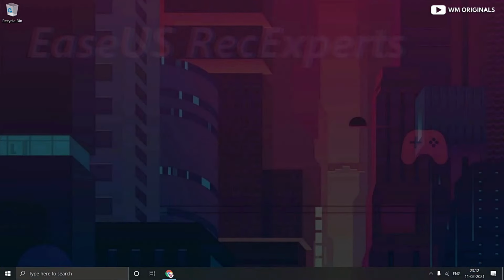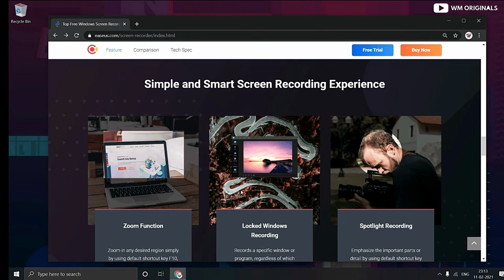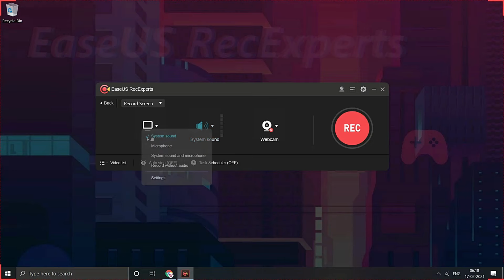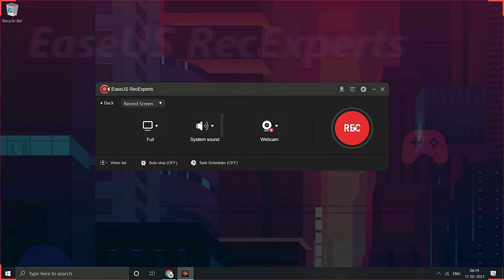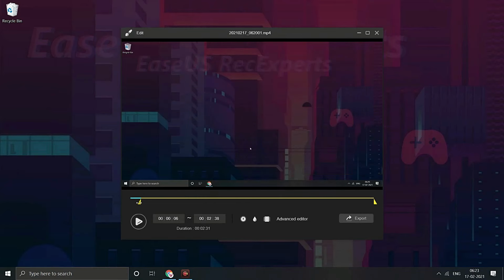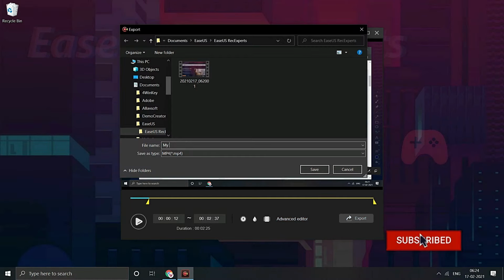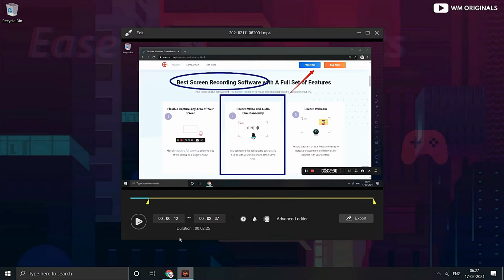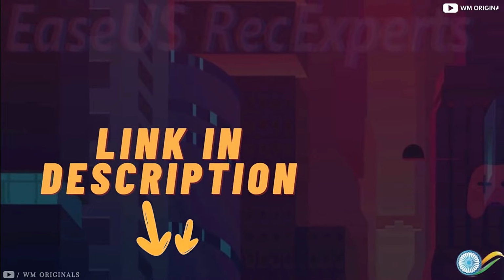How to Record Your Screen on Windows! Best Screen Recorder for PC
Best Screen Recorder for PC & Learn how to record your Computer Screen on Windows 10!

Complete Screen Capture Windows Tutorial (Best Screen Recorder for PC - EaseUS RecExperts), It is available for Windows & Mac Operating System.

Top Best Free Screen Recording Software (2021) [ EaseUS RecExperts ] 📢

This is Review of the Best Recording Software for windows 10 + A How to tutorial on How to Record your Windows Computer Screen with just few simple clicks.

A Simple Windows Screen Recorder to capture full screen and webcam for any occasion, EaseUs RecExperts has you covered! Its a very affordable software that lets you record your Desktop Screen ►

► Capture the entire screen, a specific screen and webcam.
► Record system sounds and narrator voice with a microphone.
► Enhance video with text, lines, arrows, images while recording.

Screen captures are great way of teaching our audience how to use an app or software, record a presentation, or capturing online lectures. If you are a gamer you would always like to capture your screen for gameplay? Screen recording is very easy and can be done with few simple clicks.

There are bunch of free screen recording software's up to paid video editing software suites available but which one is best? If you’re a PC user, in this screen capture windows tutorial we’ll run through exactly how to record your screen on Windows, and the best screen recorder for PC.

So if you want to Record Your Computer Screen on Windows 10 Using Best Screen Recorder for PC ► Check Out 📢 EaseUS RecExperts! 🚀

⌚ Timestamps:

00:00​ Best Screen Recorder for PC
00:36​ EaseUs RecExperts Features
01:35​ How to Download & Install EaseUs RecExperts
02:02 EaseUs RecExperts settings
03:10​ How to start a screen recording with EaseUs RecExperts
04:52 How to edit a screen recording on EaseUs RecExperts
05:36 How to preview screen recording on EaseUs RecExperts
06:54​ EaseUs RecExperts pricing
07:47 EaseUs RecExperts Special Outro

Whether it’s creating a presentation for your business or recording your latest gaming session for YouTube or Twitch, RecExperts has covered you in every situation!

You are also looking for best free screen recording software for pc which can be best free screen recording software for youtube videos as well? Well EaseUS RecExperts is best screen recording software for youtube. There are many free screen recording software no watermark available but free screen recording software for windows are few. Screen recorders are free, show no watermarks, have no recording limits, and allow you to export at high quality levels.

How To Record Computer and Laptop Screen For Free ? Computer screen record kaise kare in hindi, How to record computer and laptop screen for free, this video shows step by step easy tutorial to record any computer screen for free , how to record window 10 screen for free ,how to record window 7 screen for free , how to record window 8 screen for free , best free recording software for tutorial videos in hindi.

Free Screen Recording Software for Windows 7 window 8 Windows 10 , Macbook Pro, iMac, Linux OS.